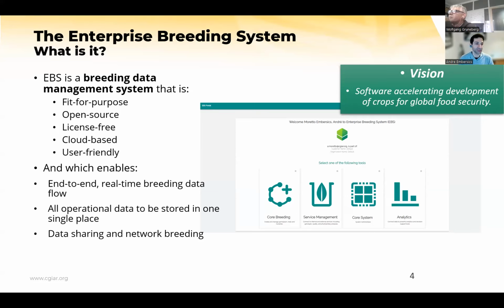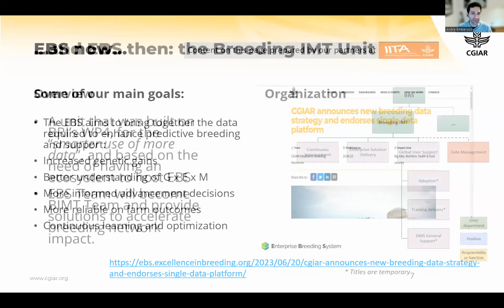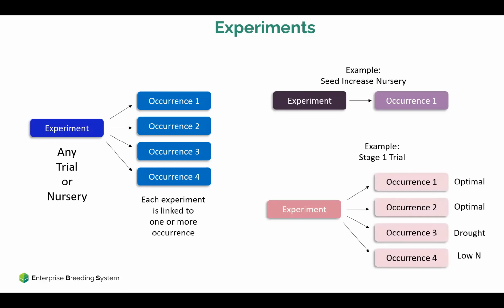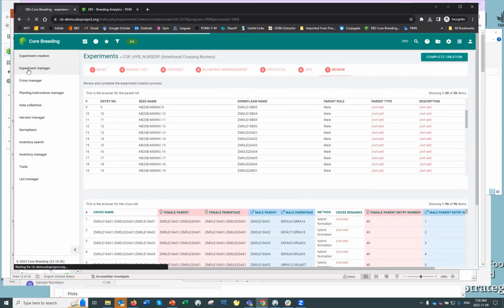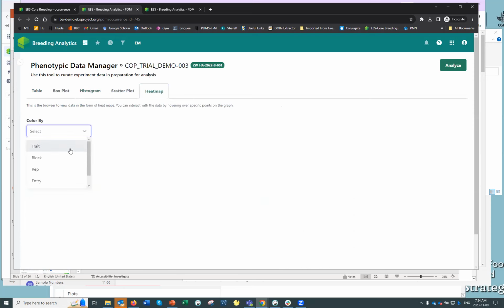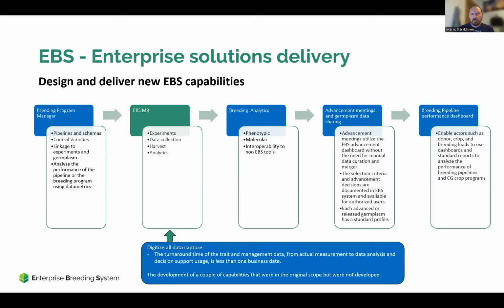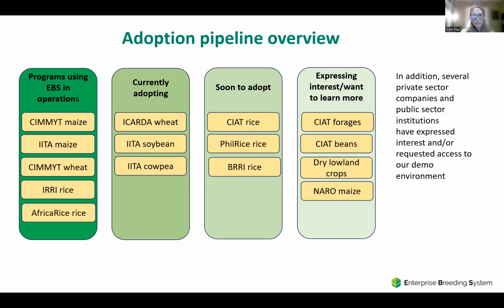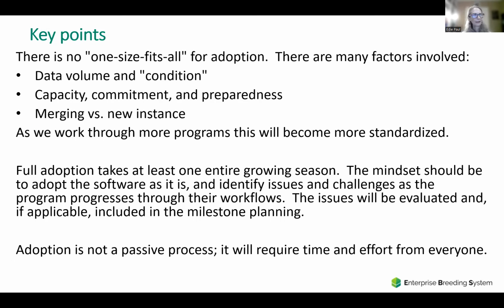Enterprise Breeding System (EBS): An overview of capabilities, adoption, and future developments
Speakers: Andre Embersics, Kate Dreher, Marko Kärkäinnen, and Edie Paul, EBS Team